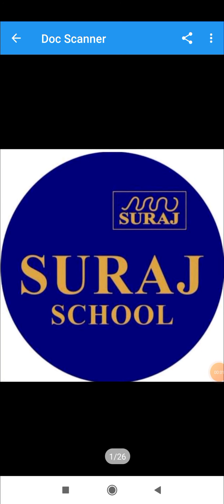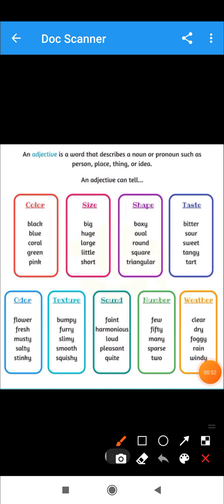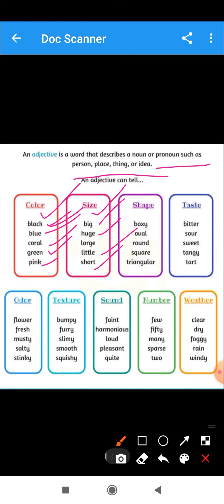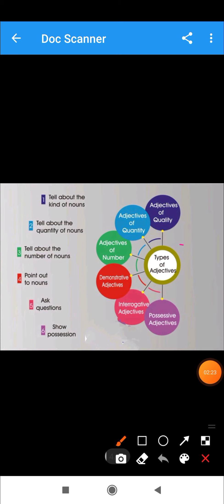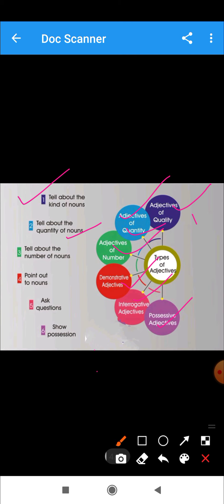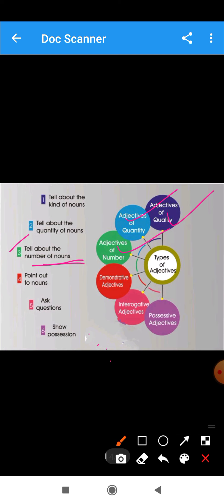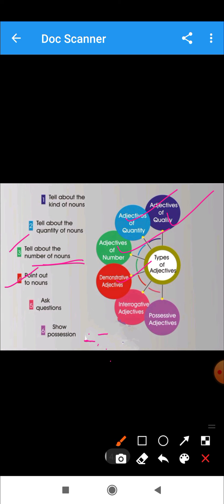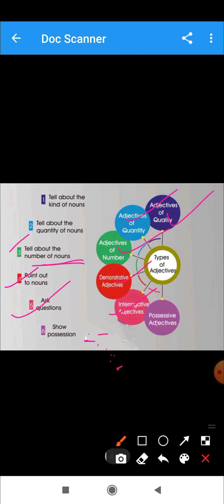English Grammar Adjectives